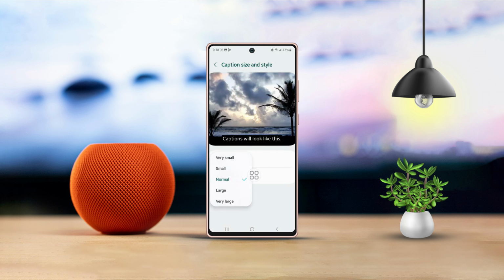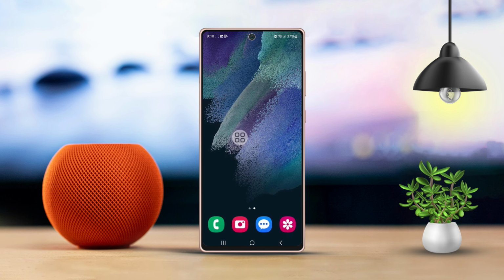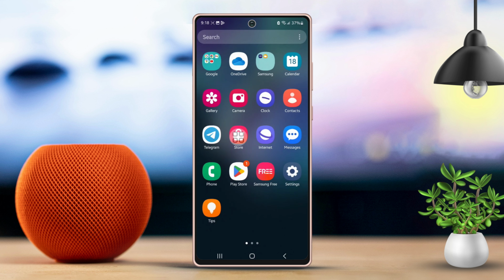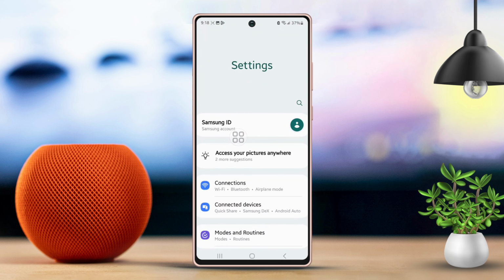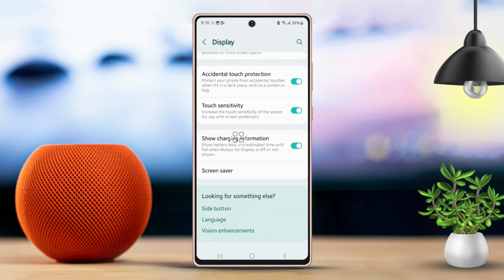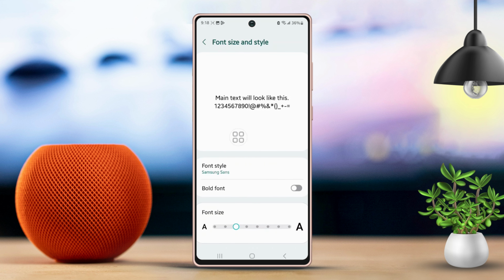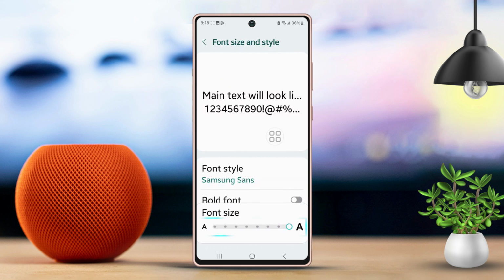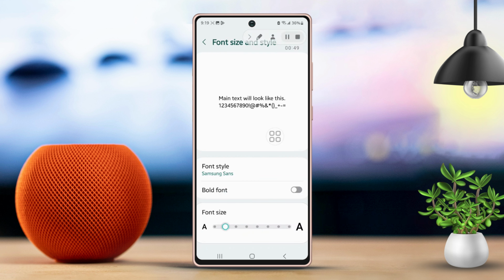Change Text Size on Samsung Galaxy Phone | How to Change Text Size Easily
🔠 Struggling to read small text on your Samsung Galaxy phone? Learn how to change the text size with our step-by-step tutorial! In this video, we'll guide you through the process of adjusting text size on your Samsung device, making it easier to read messages, emails, and apps. Follow along as we demonstrate easy steps to increase or decrease text size, ensuring your screen is comfortable for your eyes.

Whether you need larger text for better visibility or smaller text to fit more content, we've got you covered. Watch now and customize your Samsung Galaxy phone's text size to your preference!